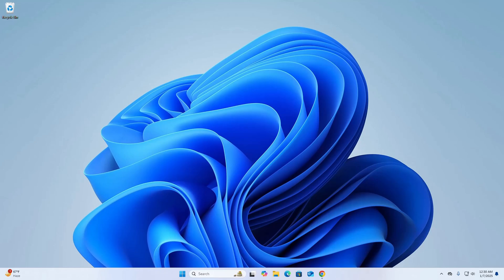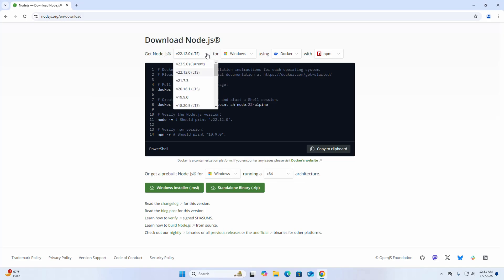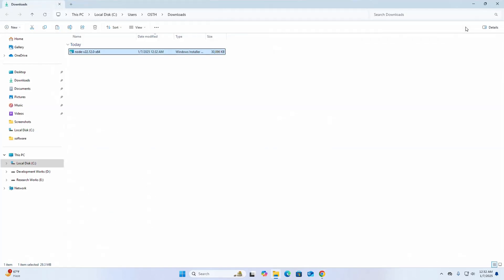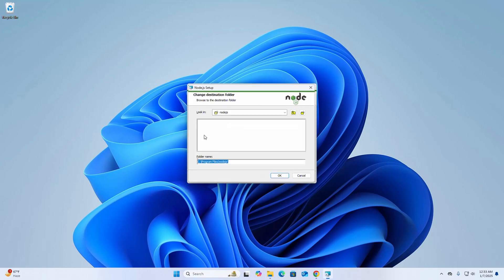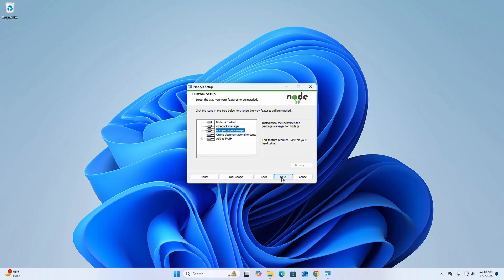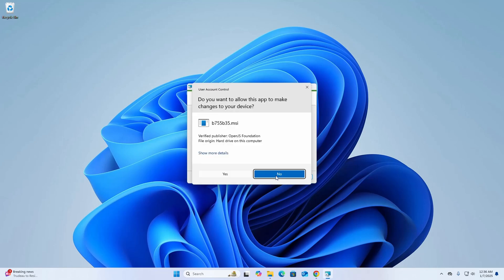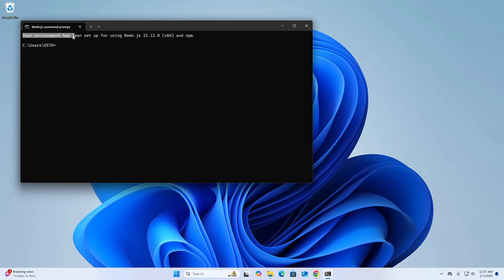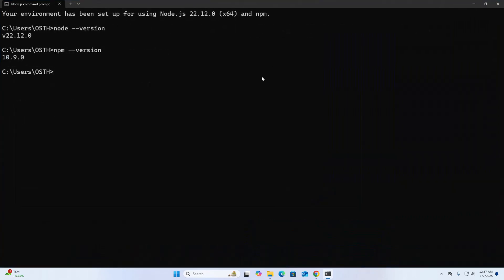How to install Node.js on Windows 11 [2025]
In this video I will show How to install Node.js on Windows 11 [2025] and How to download Node.js on Windows 11